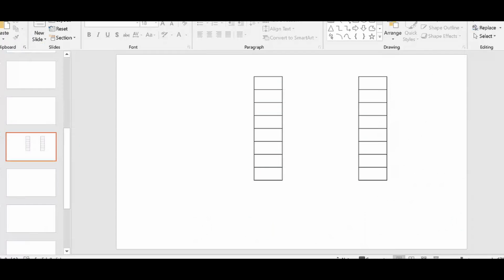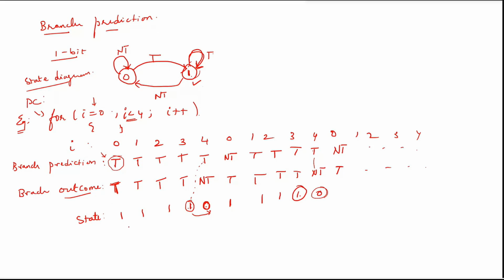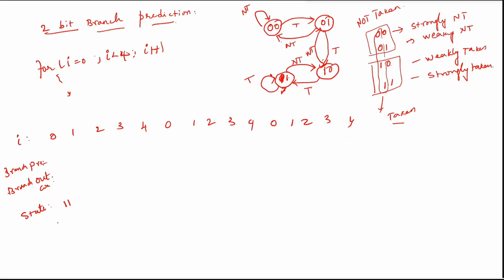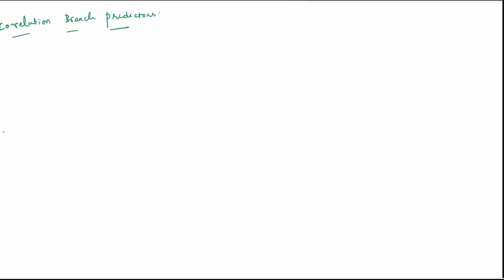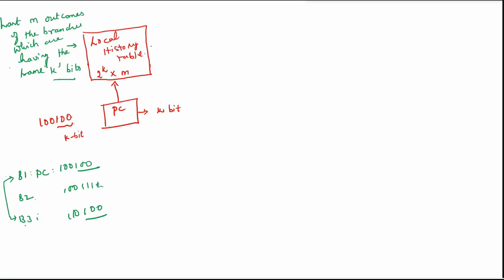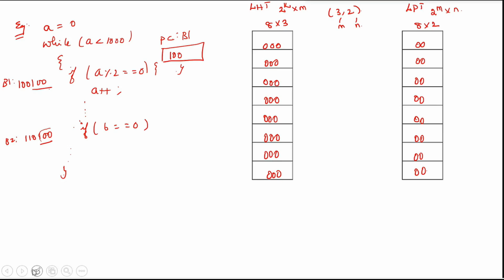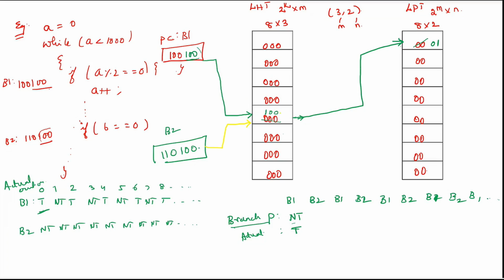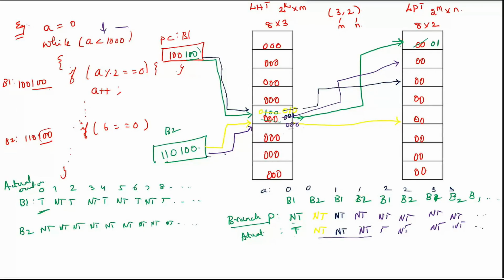13th video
unit 1